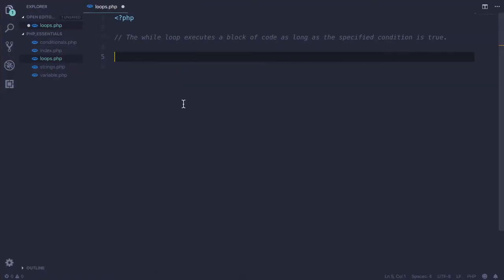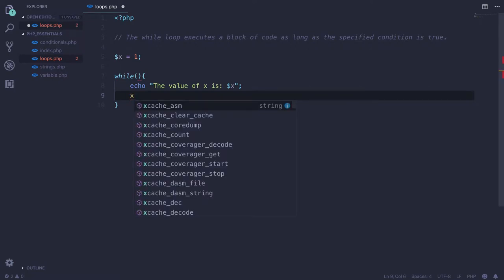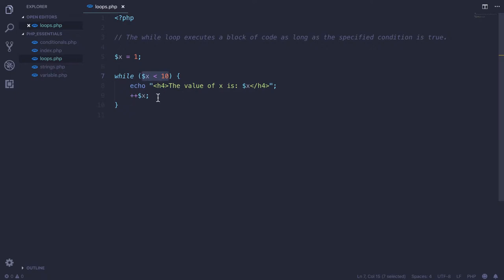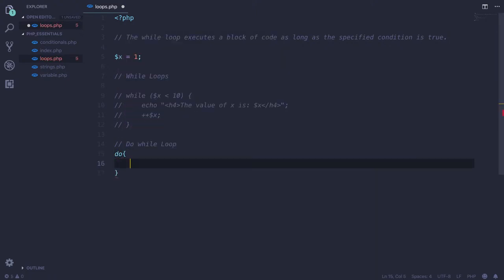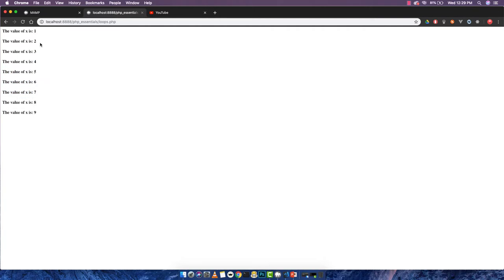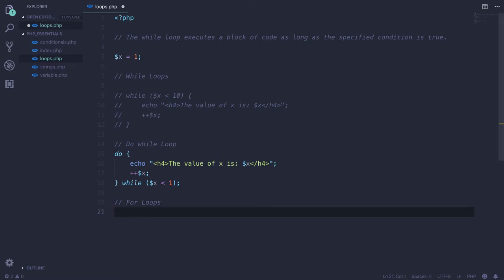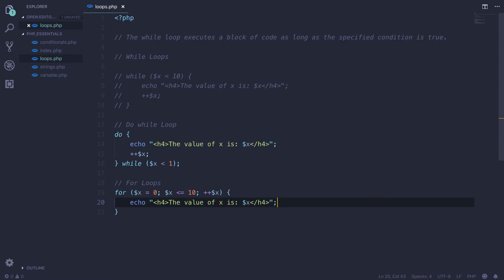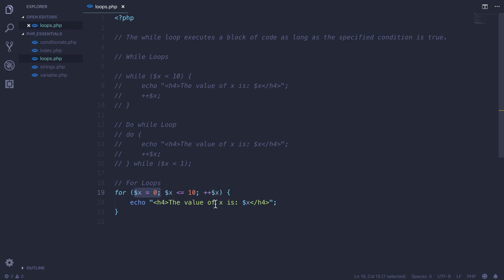PHP For Beginners| Part 5 - Loops | Codebook Inc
In this video tutorial we will be discussing about Various loops in PHP

-While Loops
-Do While Loops
-For Loops